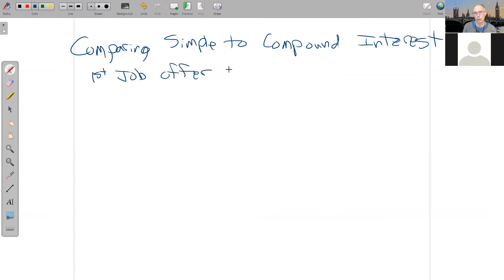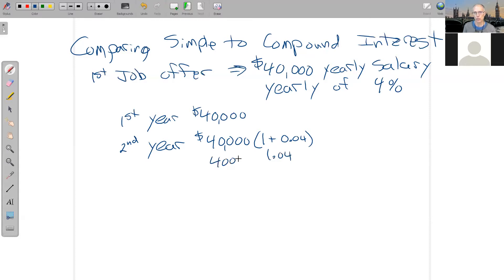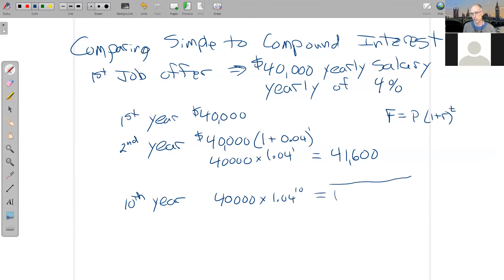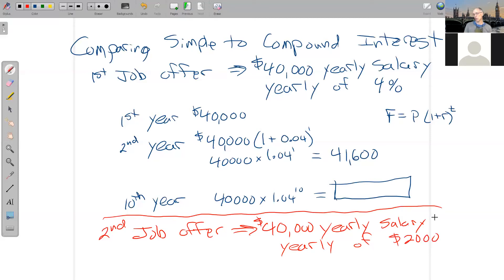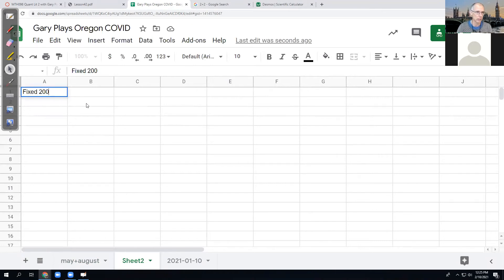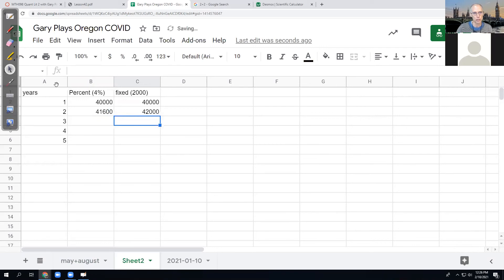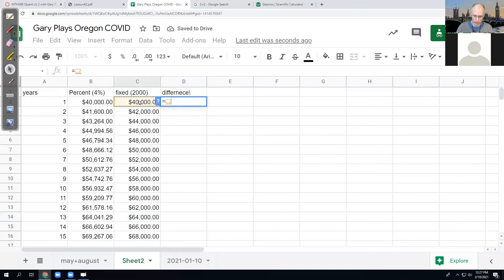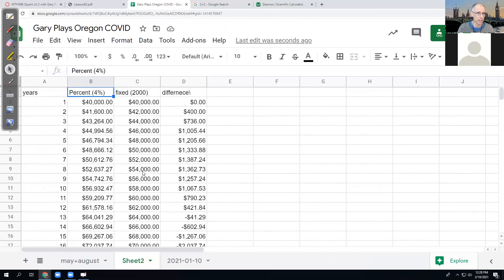Quant Lit 2 Share Your Work Week 6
Quantitative Literacy 2 @ BMCC
A review of Lesson 4.1, compound interest, warming up for Lesson 4.2, extending the compound interest formula to other situations